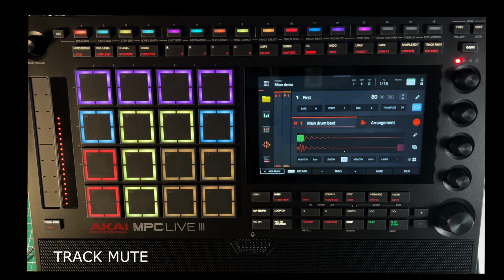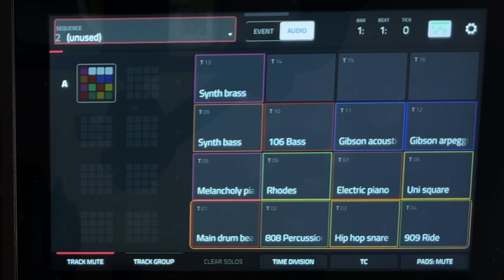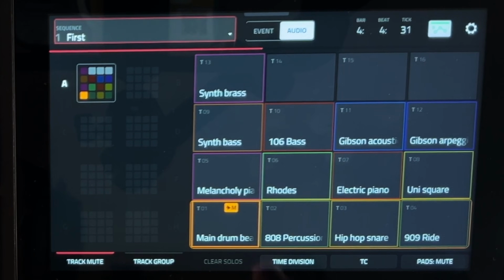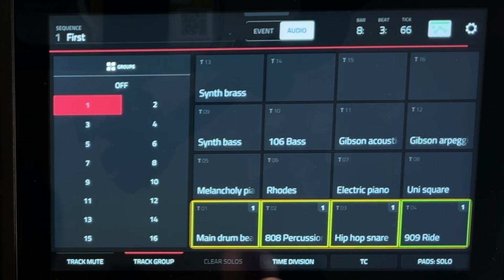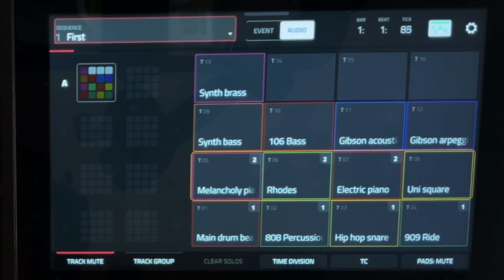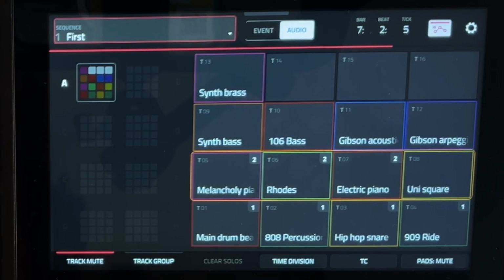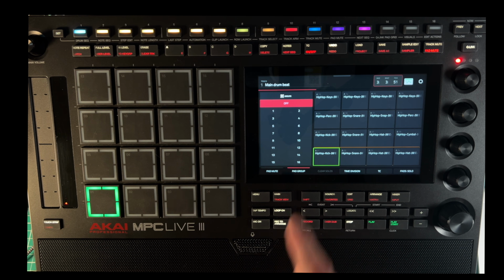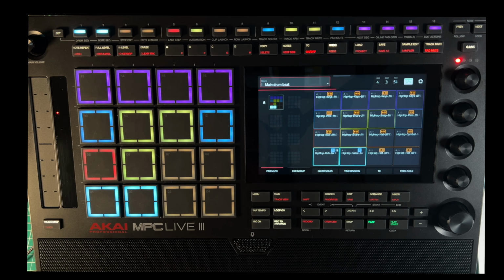AKAI MPC LIVE III Video 39 - TRACK MUTE & PAD MUTE SOLO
Hopefully, you will find this a useful video!

00:00 - Start
00:36 - What is TRACK MUTE for?
01:07 - CLEAR SOLOS
01:34 - Changing the EQ of the whole project
02:03 - Muting/soloing single tracks
06:03 - TRACK GROUPS
11:25 - Erasing the automation
11:40 - PAD MUTE
13:28 - Top row PAD MUTE button

MPC One+
MPC One
MPC Live II
MPC X